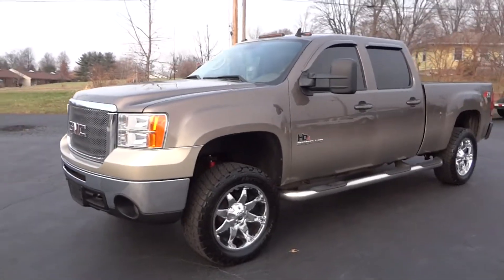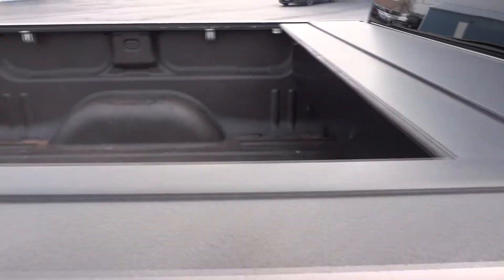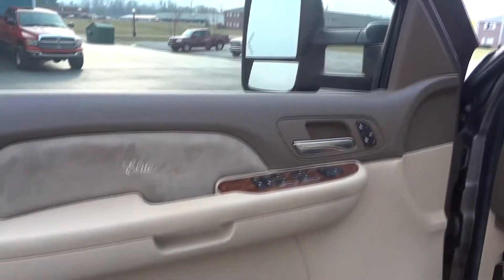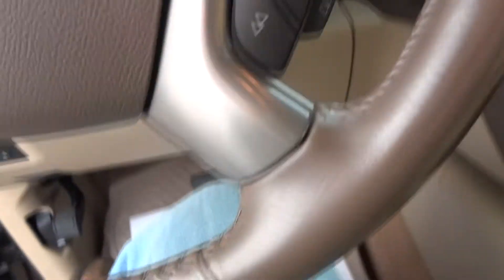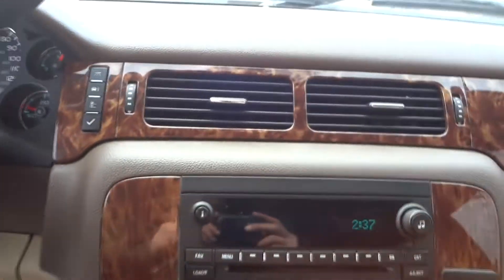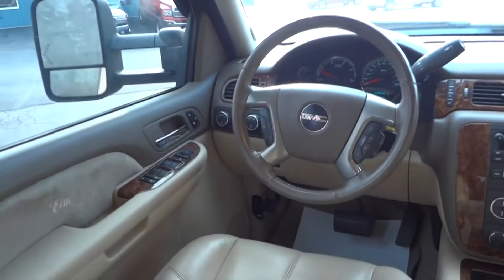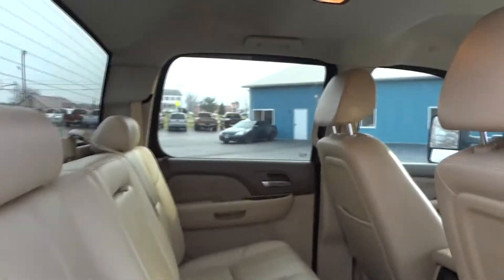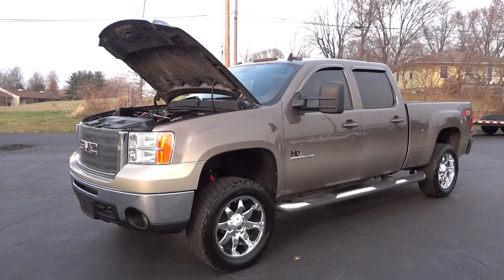2008 GMC Sierra 2500HD ELITE HD4 CONVERSION, LIFTED DURAMAX SOLD!!!!